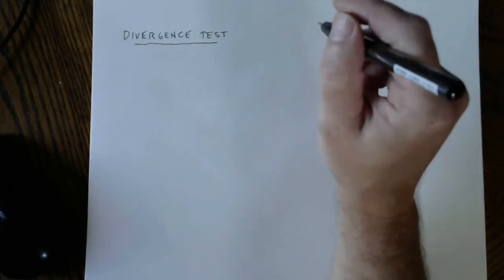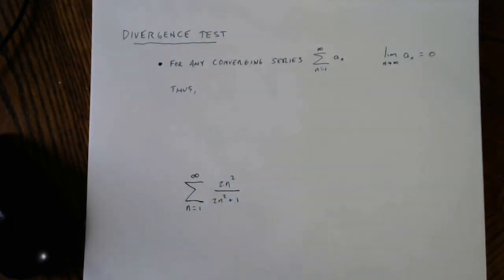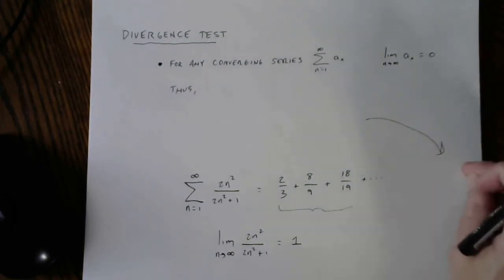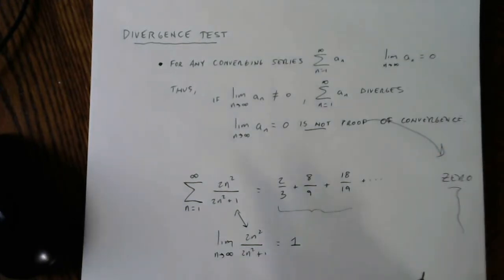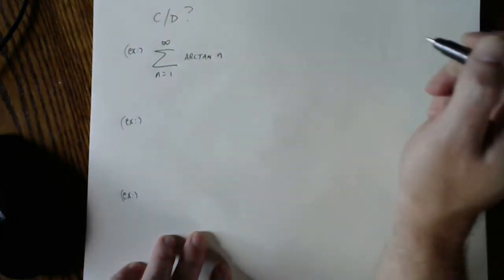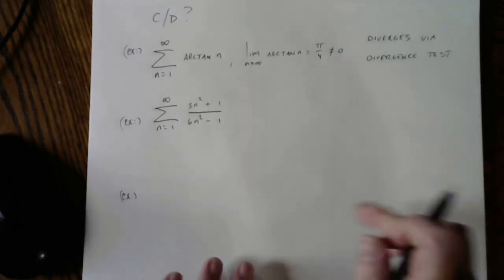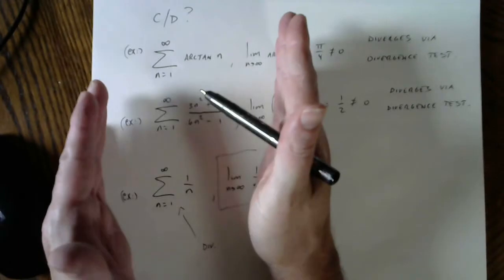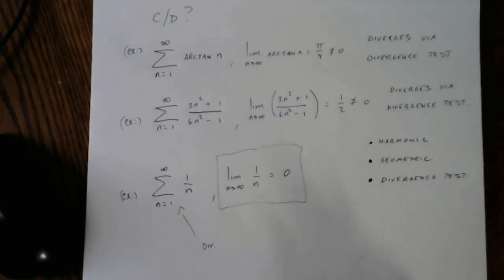Math 141 - Series Analysis - Divergence Test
Divergence test used to potentially determine if a series diverges.  This is 'ONE WAY' test it cannot show convergence and may end up inconclusive.